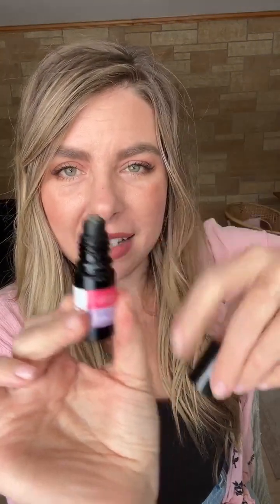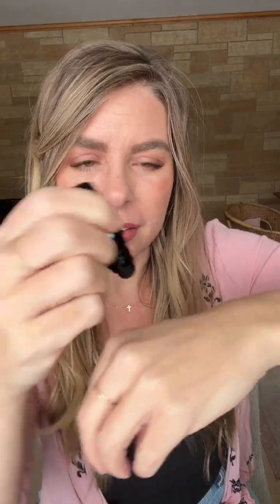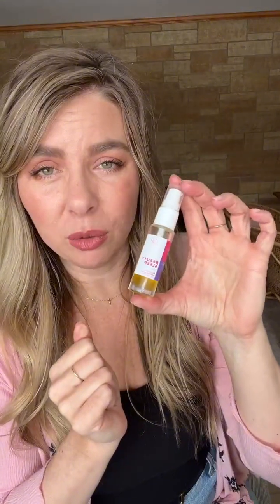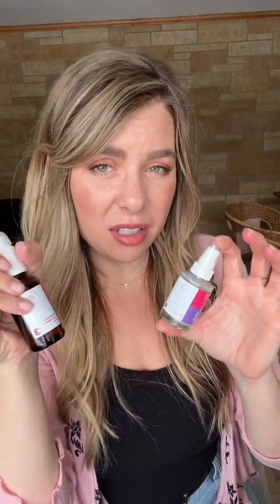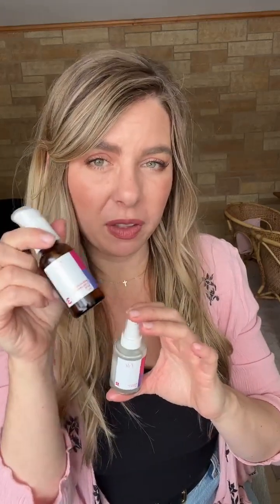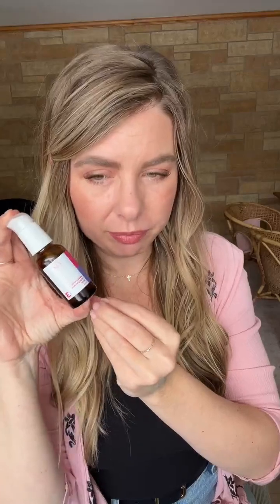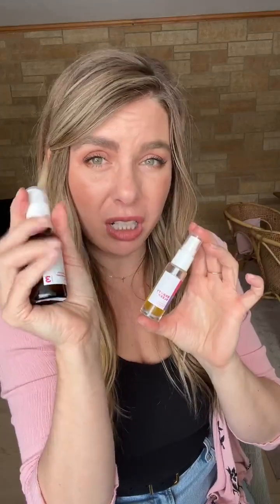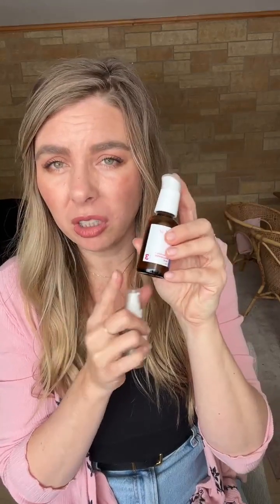Bakuchiol: Natural & Nontoxic Retinol Alternative for Powerful Anti-Aging Results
The best in natural & nontoxic anti-aging + reverse aging is here! Meet Bakuchiol, a natural alternative to retinol that studies show it to be just as effective as retinol without any of the nasty side effects. Plus, it’s natural & most importantly nontoxic.

Our Bakuchiol extract we source is 300 times more effective than standard Bakuchiol, which means better results for you, while remaining super affordable. All of our Bakuchiol products are $28 or less.

Bakuchiol benefits include:
✨ Anti-aging
✨ Reverse aging
✨ Reverse hyperpigmentation & evening your complexion
✨ Clearing acne
✨ Minimizing pores

Bakuchiol is gentle & doesn’t cause any skin sensitivities or peeling.